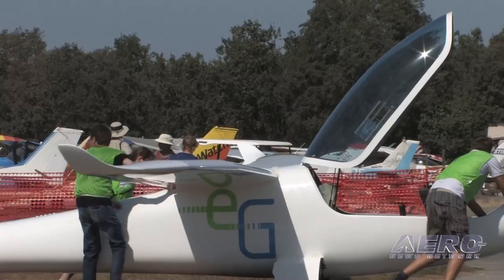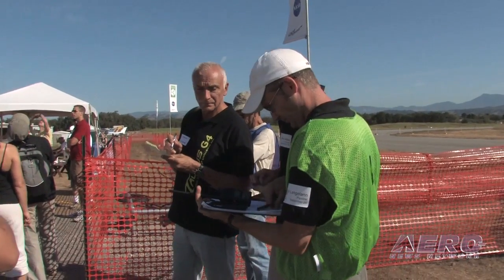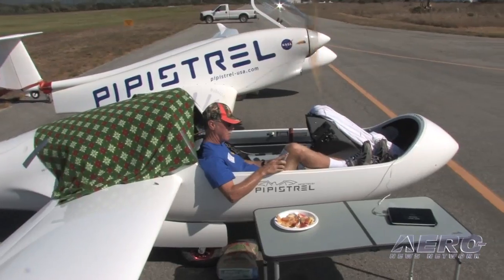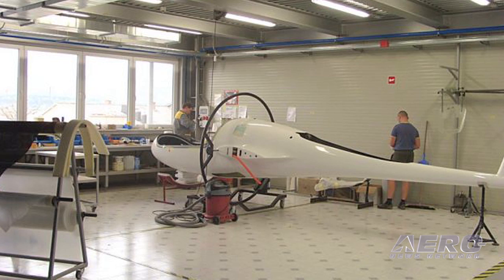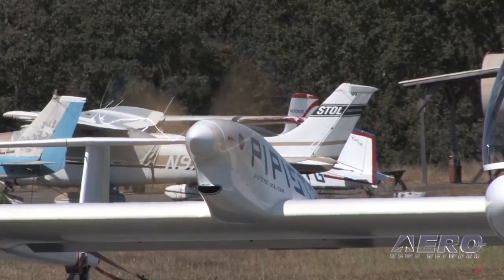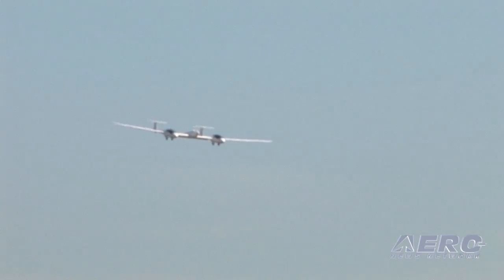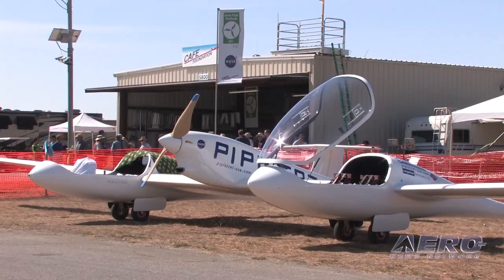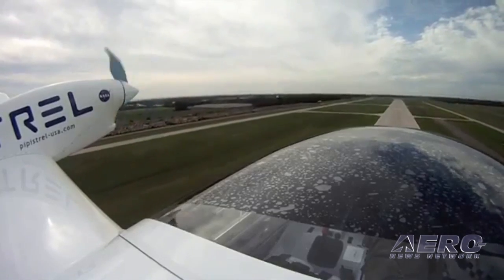Classic Aero-TV: Listen (Quietly) To The Future - Pipistrel Takes On The Green Flight Challenge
This is a previously unreleased video from the ANN archives.

Jack Langelaan, Pipistrel Team Leader and engineering professor at Penn State University explains the Green Challenge. The NASA Green Challenge was to design, build, and fly an airplane that gets 200 passenger miles per gallon of fuel at 100 mph. To this into perspective, a Cessna 172 with four people aboard gets about 60 passenger miles per gallon of fuel.

As team leader it was Langelaan’s job to coordinate the competition flight. The Pipistrel entry into the competition was a unique, two-place, electrically powered airplane. The challenge for Pipistrel was to use enough power to maintain the 100 mph cruise yet have enough energy left for 30 minutes of reserve power.
Tine Tomazic, a research and development engineer for Pipistrel Aircraft said they applied their previous experience with electrically powered self-launch gliders to the design of their competition airplane. If you have wondered what the future is for electrically powered planes, watch this video and you’ll realize the future is here.